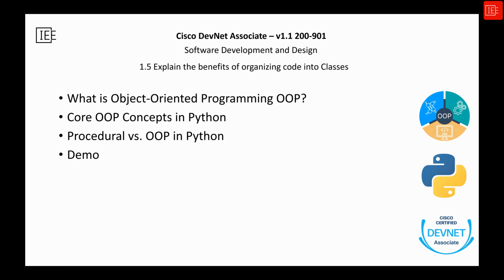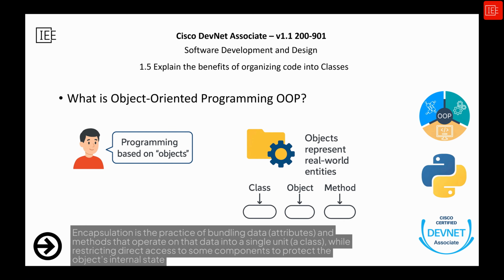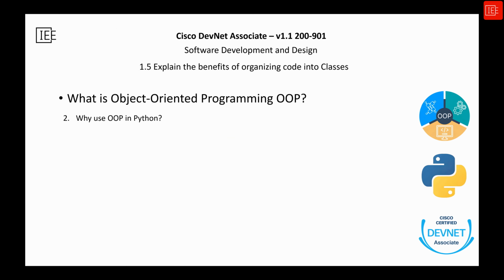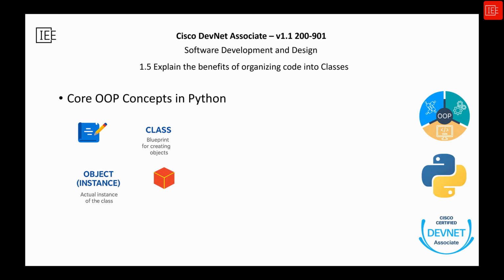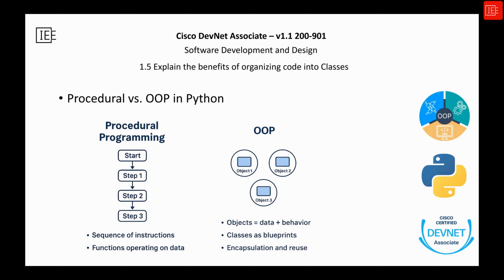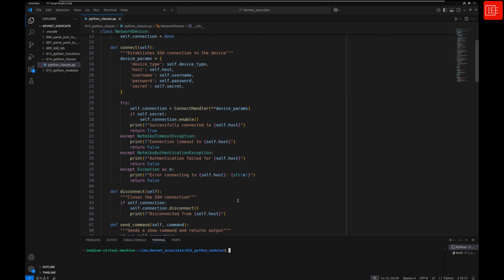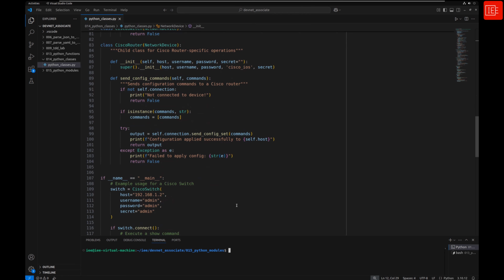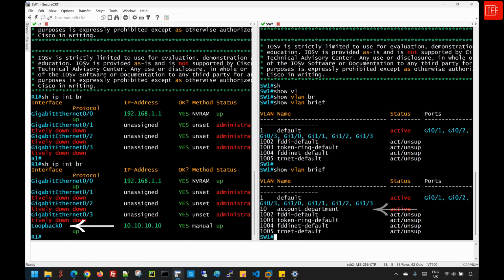Cisco DevNet Associate Part 014 | 200-901 DEVASC | Master Python Classes for Networking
In this lesson of the Cisco DevNet Associate (200-901 DEVASC) course, we dive deep into Python Classes and explore how they can be used to structure and organize code more efficiently.

This video is part of Section 1.5: Explain the benefits of organizing code into methods/functions, classes, and modules, and focuses specifically on the power of classes in Python for networking applications.

We’ll walk through:
- What Python classes are and why they matter
- How classes improve readability, modularity, and reusability of your code
- Practical examples of defining and using classes in Python
- Real-world networking scenarios where classes make automation easier

By the end of this video, you’ll not only understand the concept of classes in Python, but also how they help you write cleaner, scalable, and professional code—a crucial skill for your DevNet Associate journey and real-world network automation projects.

What You’ll Learn:
✅ The role of classes in Python programming
✅ How classes relate to methods, functions, and modules
✅ Benefits of object-oriented programming (OOP) for networking tasks
✅ How to start building Python scripts with classes for better code organization

Whether you’re just starting your Python journey or preparing for your Cisco DevNet Associate certification, this video will help you understand how functions work and how to use them effectively in network automation projects.

📌 Timestamps:
01:50 – What is Object-Oriented Programming OOP?
04:30 - The Origin of OOP and How OOP Landed in Python?
07:00 - Why use OOP in Python?
09:55 - Core OOP Concepts in Python
12:15 - Procedural vs. OOP in Python
14:55 - Basic OOP Class Demo With Inheritance